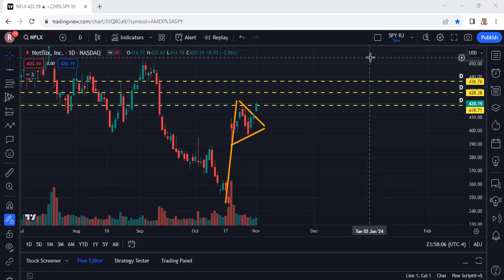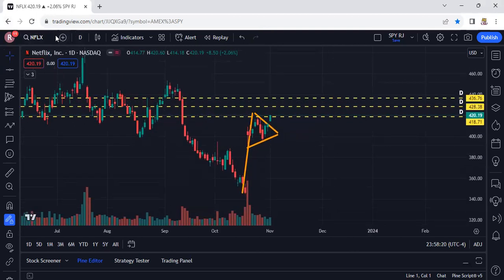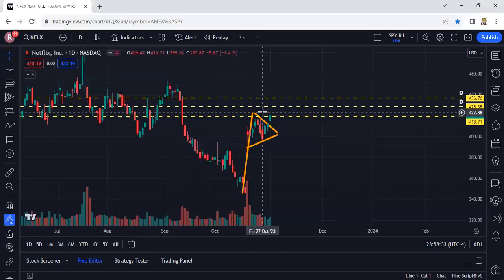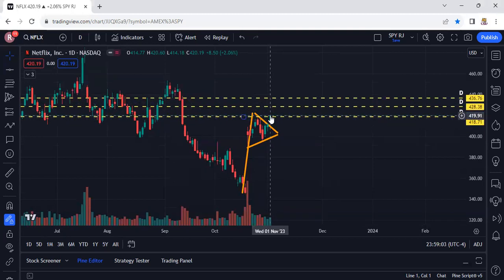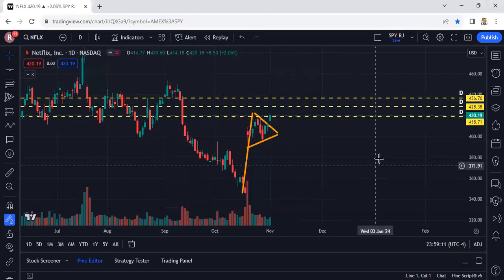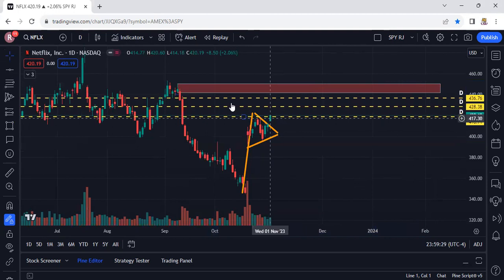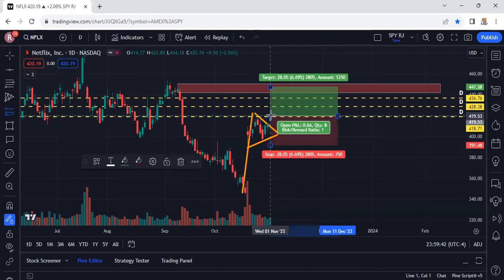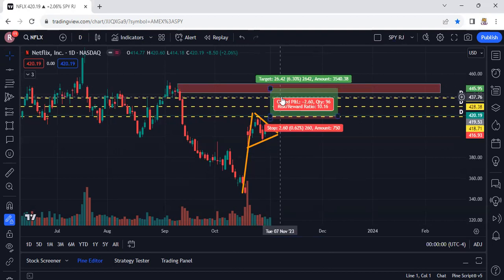THIS STOCK IS ABOUT TO GO UP!